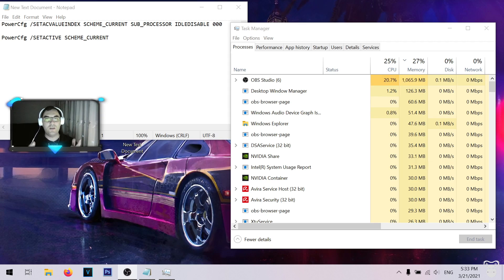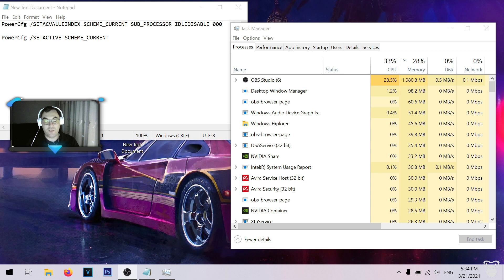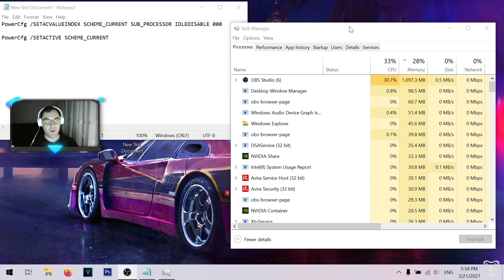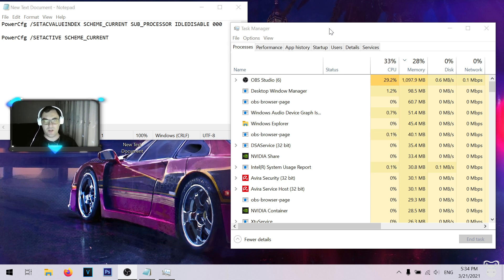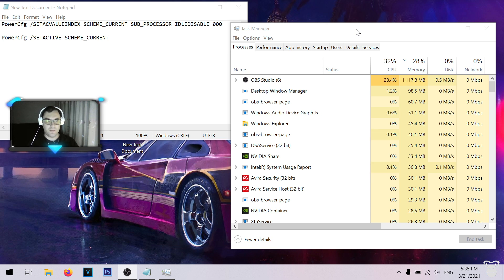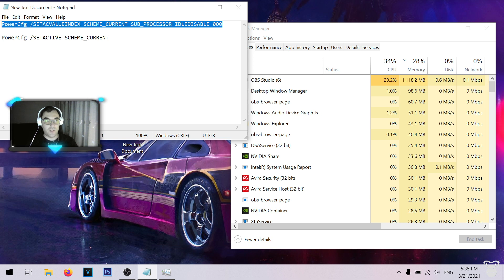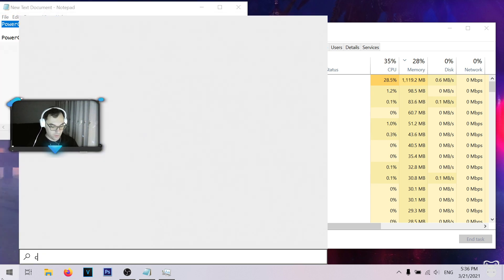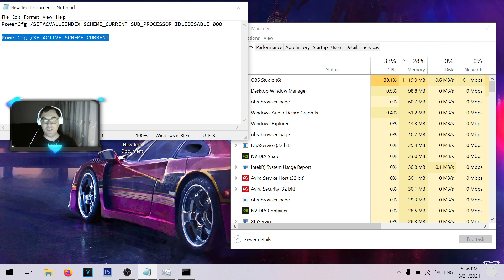How to fix 100% CPU Utilization Bug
In this video I'm gonna show you how to fix 100% CPU Utilization/Usage Bug(When no processes using the CPU).
Во ова видео ќе ви покажам како можете да направите поправка на грешка во системот која предизвикува 100% користење на процесорот кога немате ниту еден дополнителен процес во позадина кој би го предизвикал тоа.

The codes that i was using:
PowerCfg /SETACVALUEINDEX SCHEME_CURRENT SUB_PROCESSOR IDLEDISABLE 000